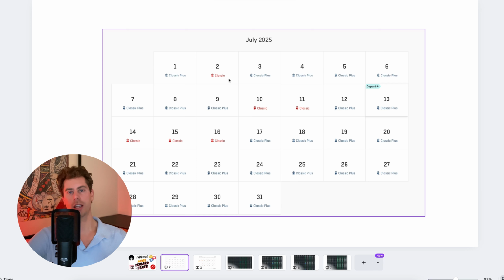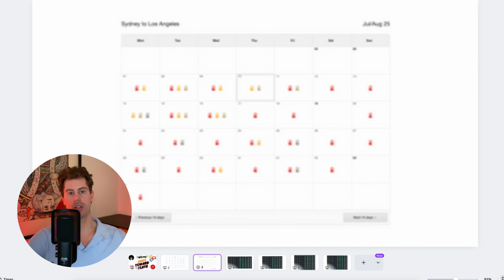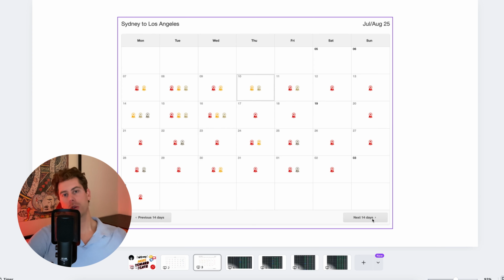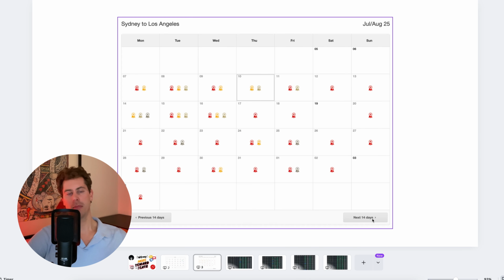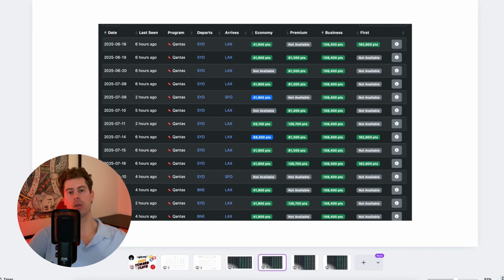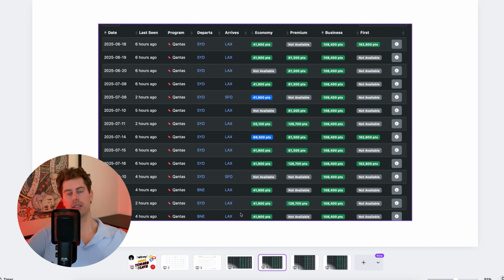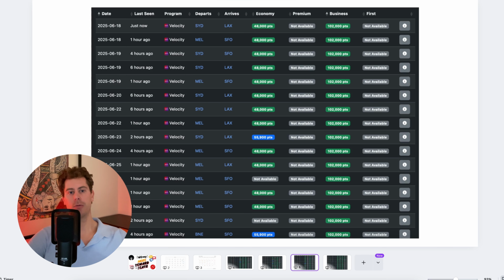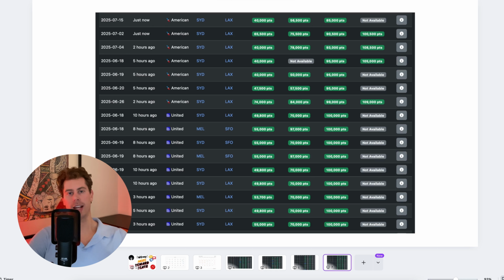Qantas Multi-City Search: How to Find More Business Class Reward Seats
How to find more business class reward seats with Qantas Points. I walk through the classic and multi-city search tools, how to search other departure and arrival cities, and how Velocity and partner programs can open up more availability, using Sydney to Los Angeles as the example.

👇 Join The Points Hub — I help Aussies use their Qantas Points to fly Business Class around the world for a fraction of the usual cost

💻 Flight Booking Service - Get 1:1 Direct Help From Me to Find Your Business Class Flights with Qantas Points

🎓 New to Points? Join the Beginner Points Hub — Learn how to earn and use Qantas Points fast, step by step, with unlimited help from me whenever you need it

🎁 FREE GUIDES: grab the one that fits you
📈 Building your balance? Top 10 Fast Ways to Earn More Qantas Points This Month
💺 Got points but can't find seats? This Week's Crème de la Crème of Qantas Points (free weekly report of the rarest Business Class reward seats)

⏱️ CHAPTERS
0:00 Why You Can't Find Qantas Reward Seats
0:59 Qantas Classic Reward Search Explained
2:10 Qantas Multi-City Search Tool
3:37 Search Other Departure Cities for Reward Seats
5:52 Search Other Arrival Cities Too
6:38 Velocity Points Open Up USA Availability
8:11 Transfer Points to American & United Airlines

🔨 MY FREE TOOLS

➕ Free Points Value Calculator — Don't Waste Your Qantas Points

😍 My Favourite Platforms That I Use

🤑 ShopBack — Turn Cashback into Velocity Points + Get $20 Bonus

💳 Sniip — Pay any bill on credit card & earn points ($10 off with code EOTW10)

🚨 FREE FLIGHT ALERTS & SOCIALS